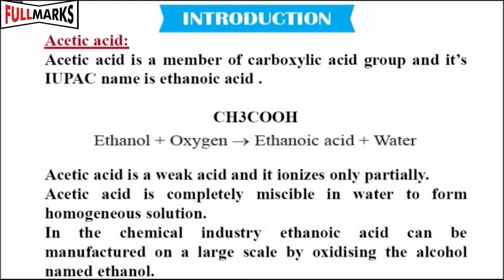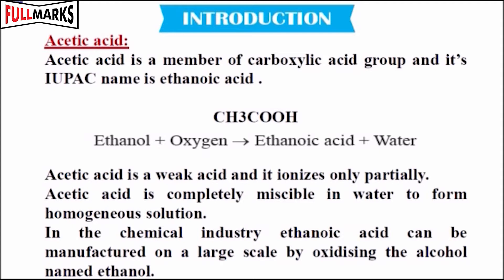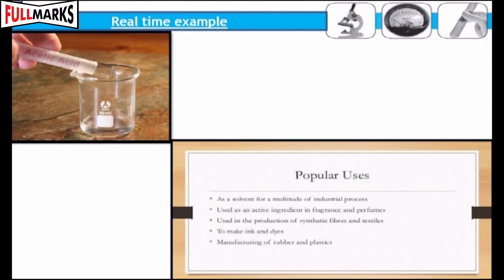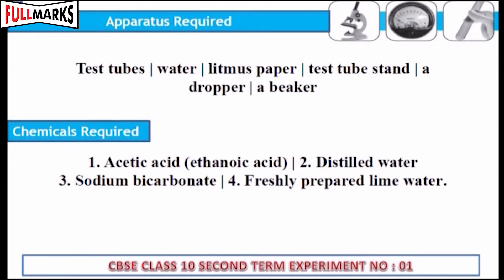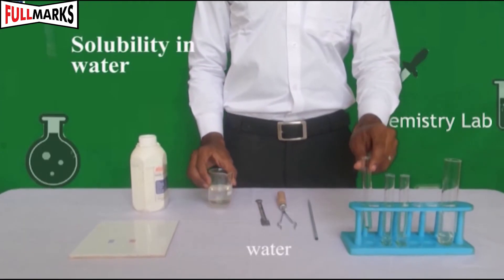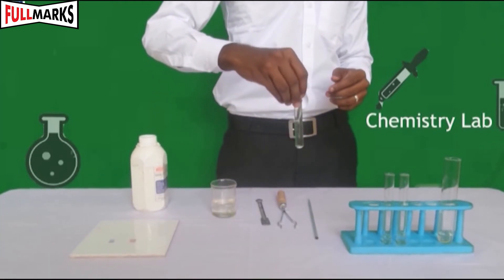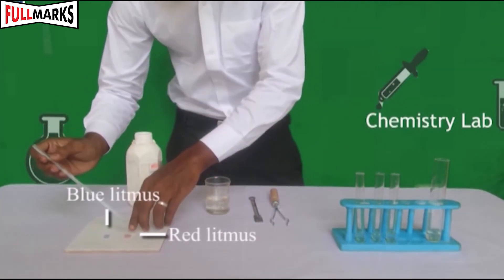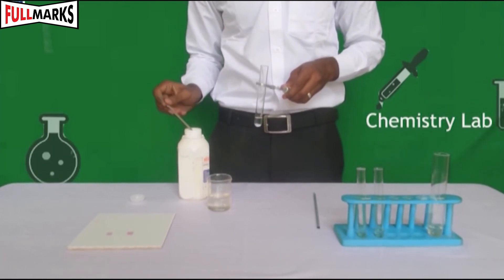Lab Manual Science CBSE Class 10 Experiment No. 8 (Properties of Acetic Acid)